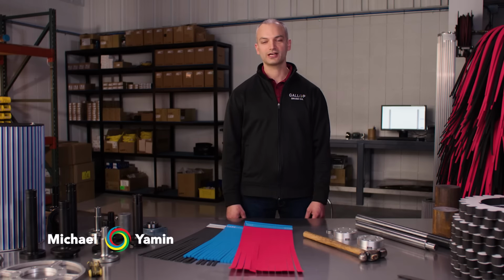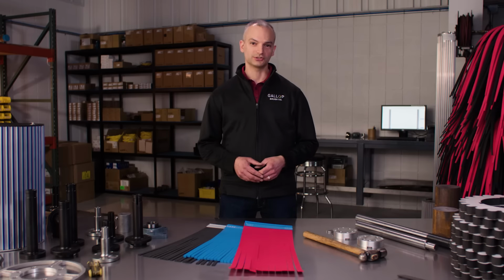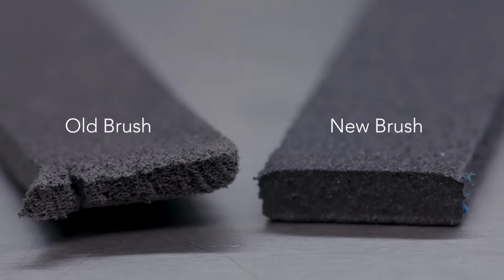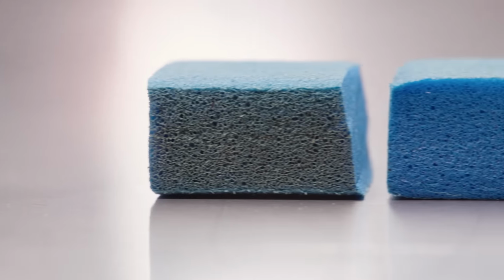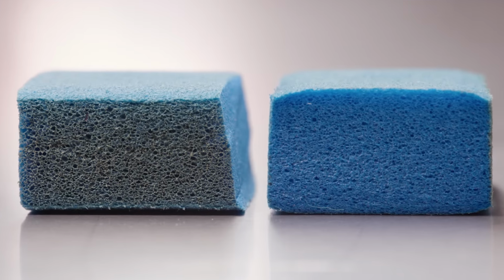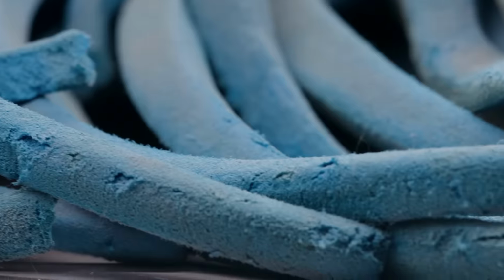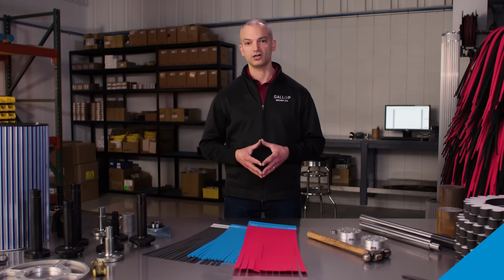How to Inspect your car wash brushes for replacement from Gallop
We'll show you how to inspect your Gallop car wash brushes to help prevent downtime for your car wash.

0:15 How do you know which brushes are ready to be replaced?
0:21 New vs. Old Brushes
0:34 G-flex Foam Brushes
0:51 Soft Cloth Brushes